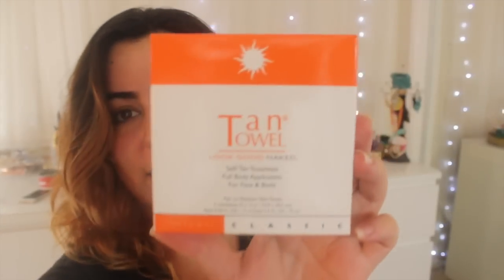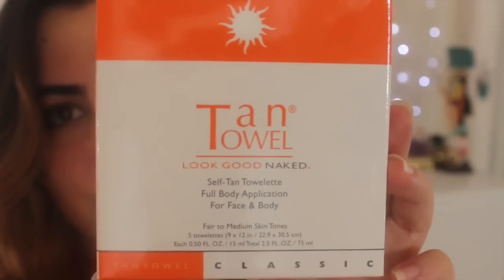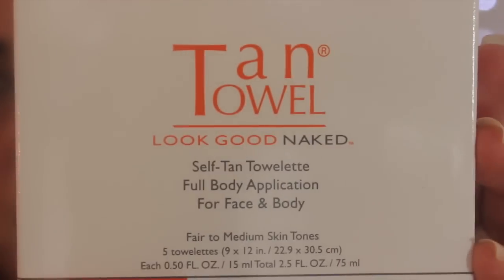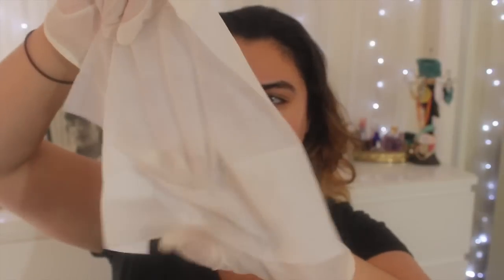Bag it or Baggage:Tan Towels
Should you throw them in your bag, or will they just be extra baggage?